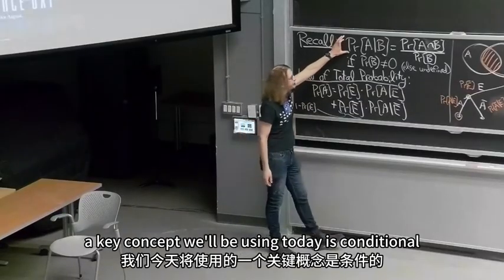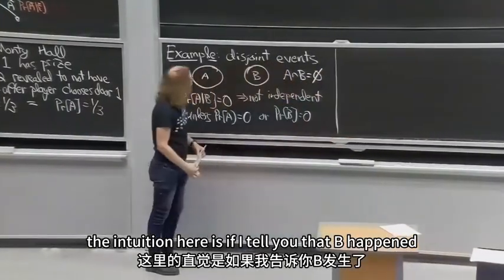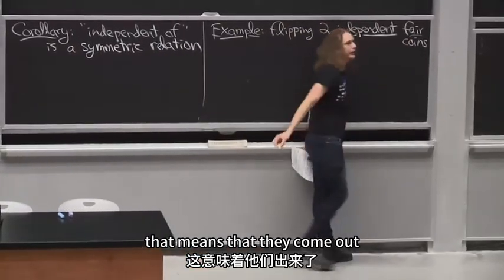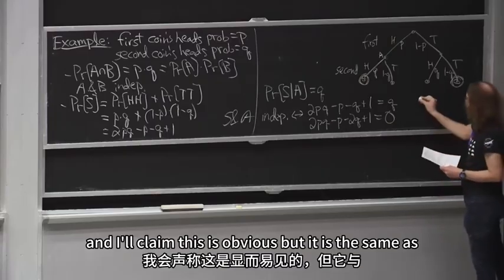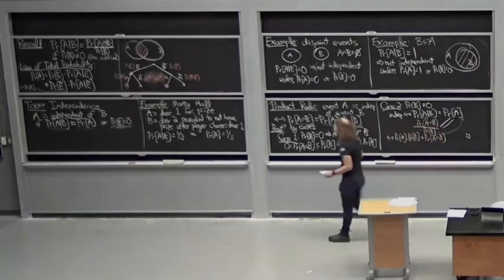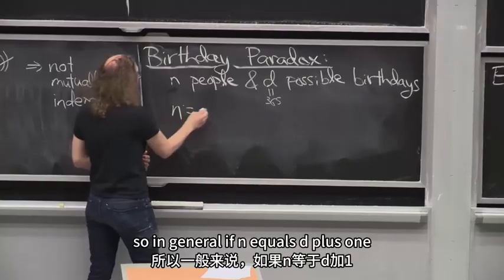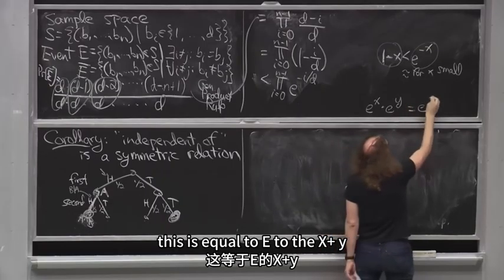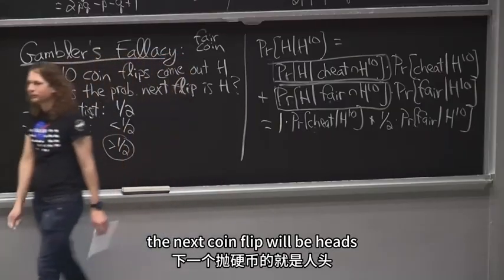【麻省理工学院】 6.1200J 计算机科学数学 （全24讲-第20讲）人工智能公开课